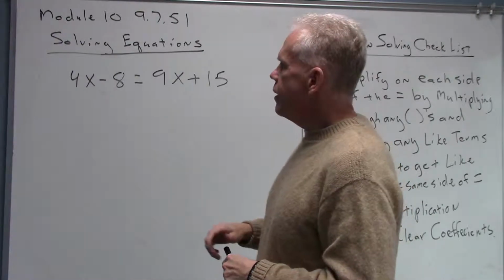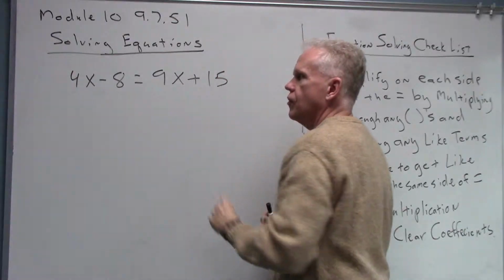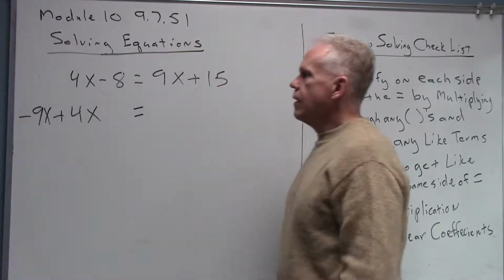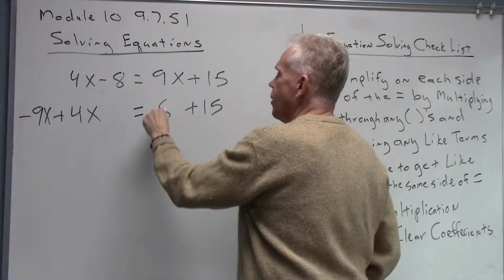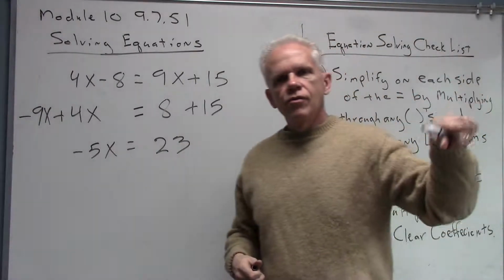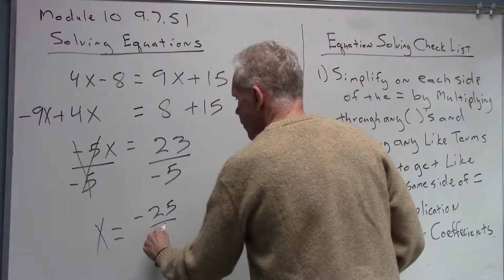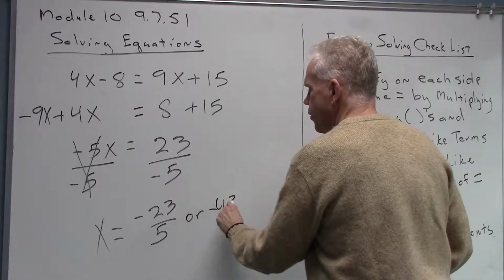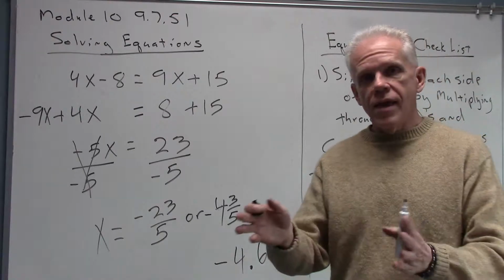Solving Equations 9 7 51